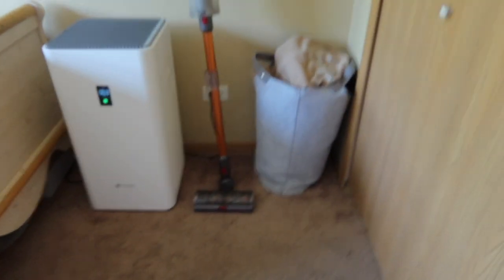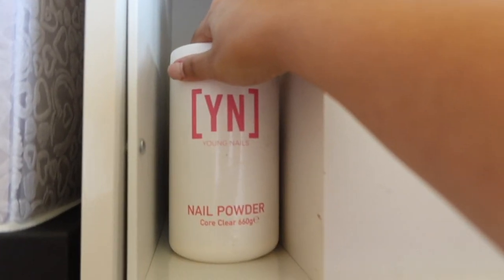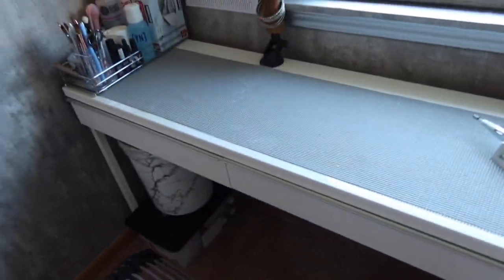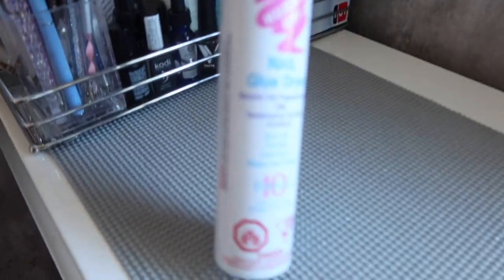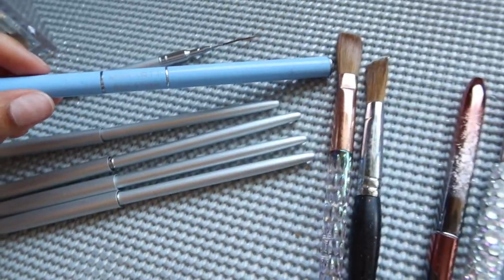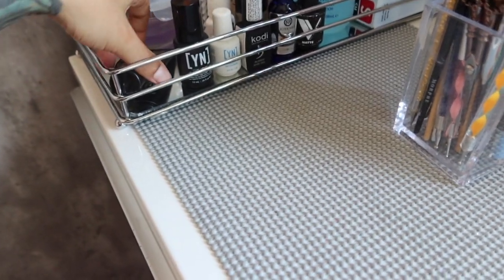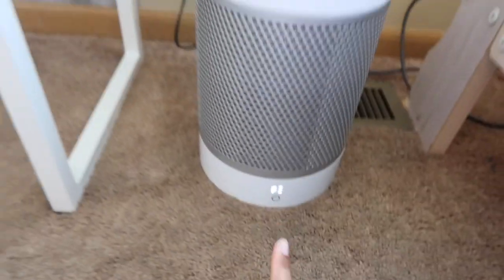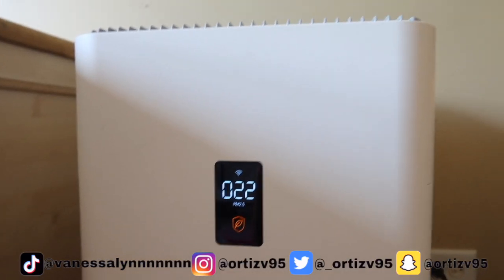A TOUR OF MY NAIL ROOM SET UP (TIPS AND TRICKS INCLUDED) ✨ VANESSA LYNN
Here's my escape from reality- my nail room!! Tune in to get inspired and learn a trick or two ♡ Vanessa Lynn | MY PREVIOUS VIDEO 👉🏿

LOOKING FOR A SHOUTOUT? comment something on my most recent IG post!

STALK ME!!!